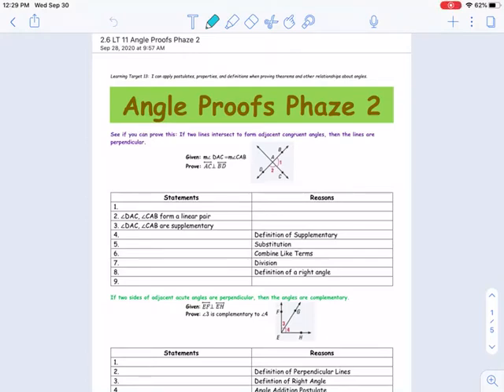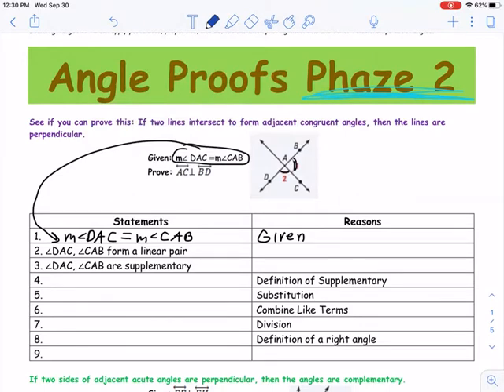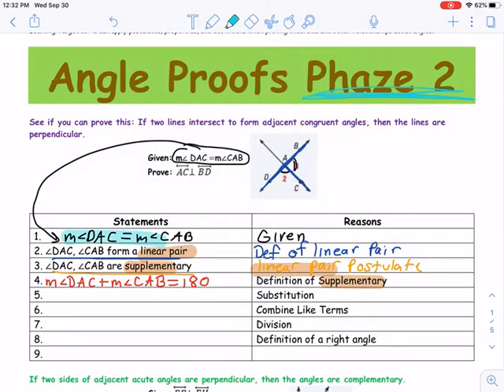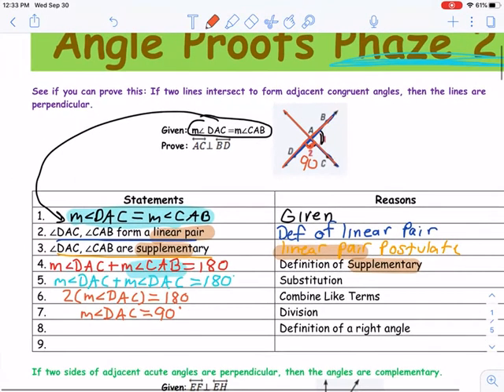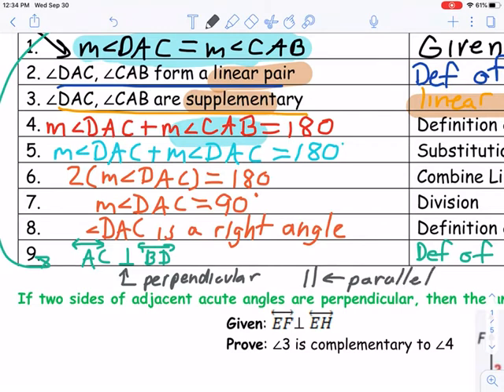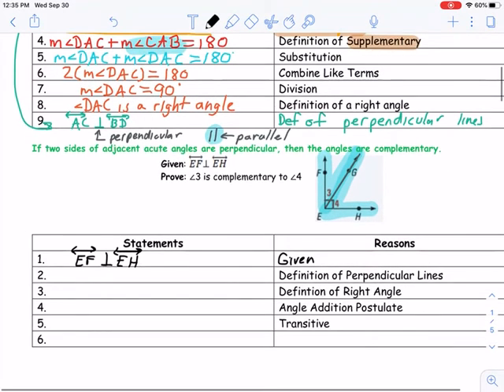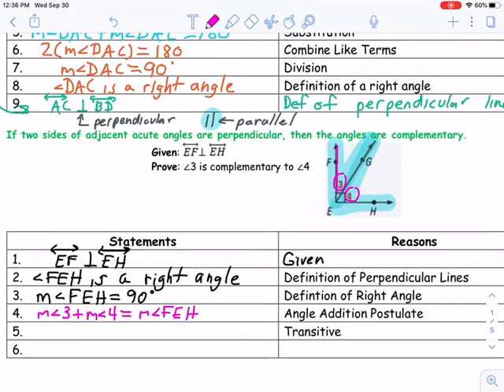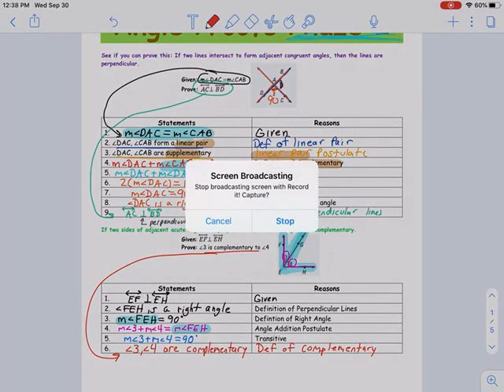2.6 LT 11 Angle Proofs Phaze 2 Video 1